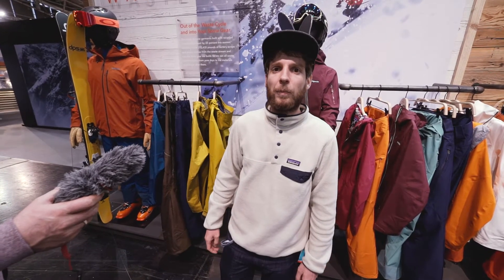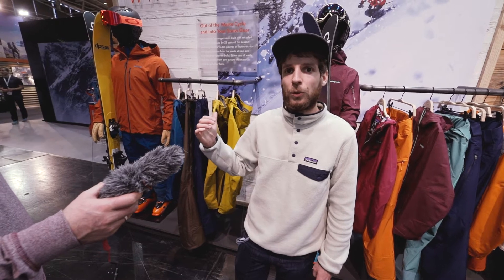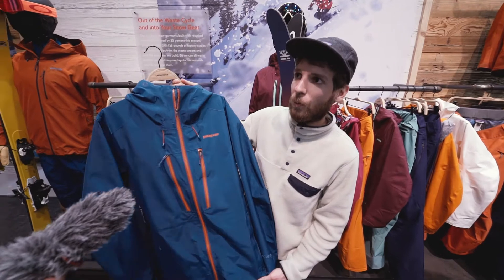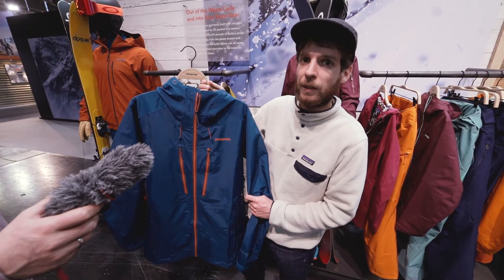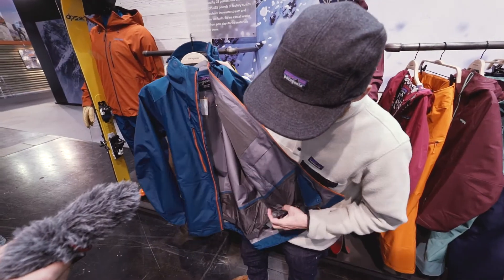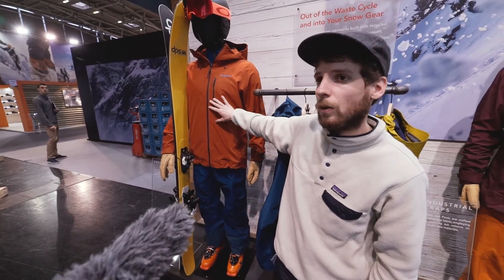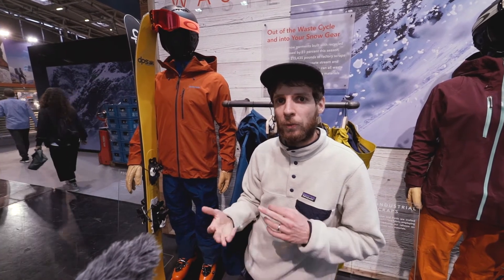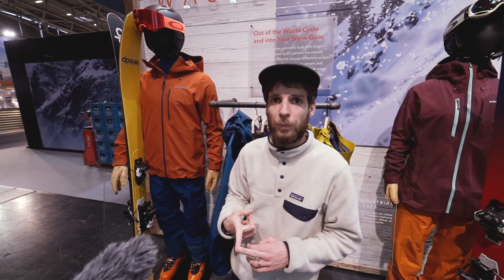PRIME ISPO 2018: Patagonia Snow Collection 2018 (english)